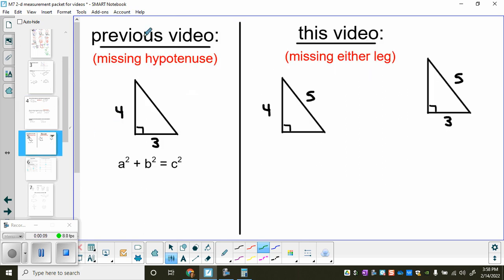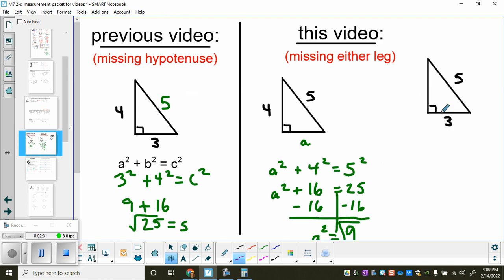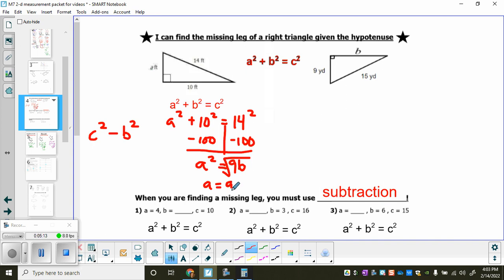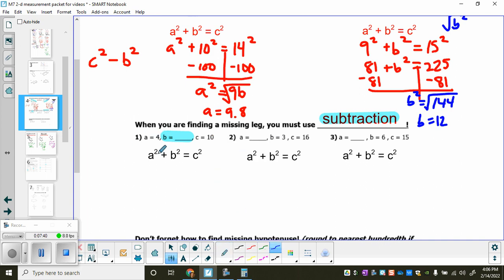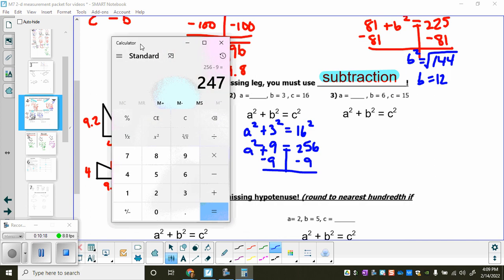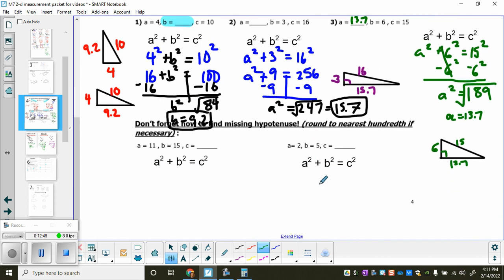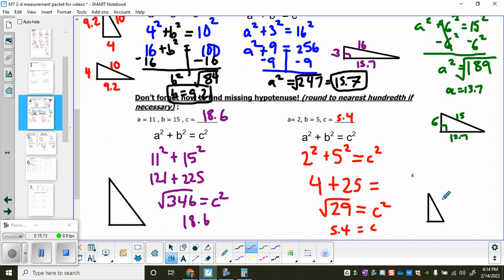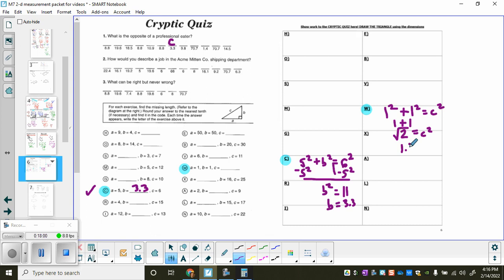M7-I can find a missing side of a right triangle